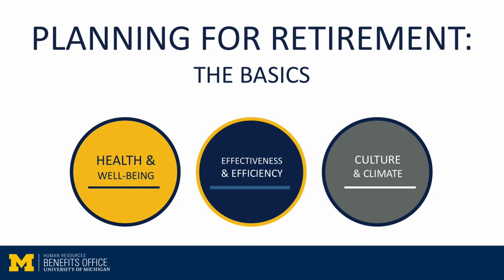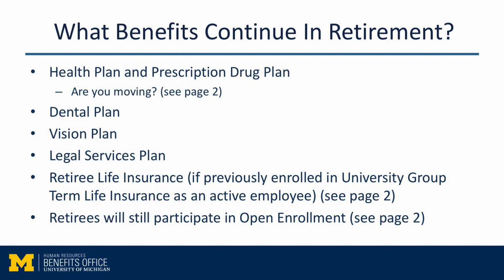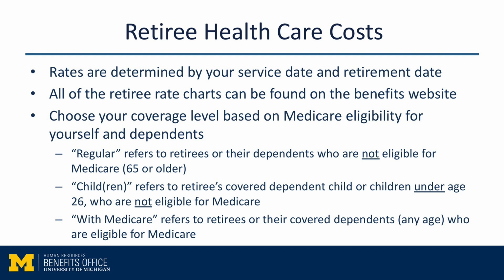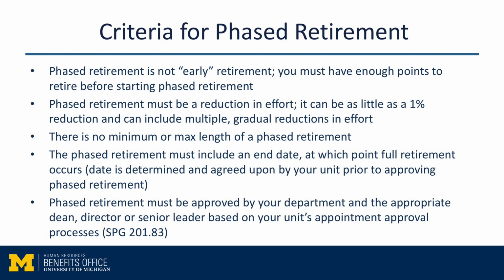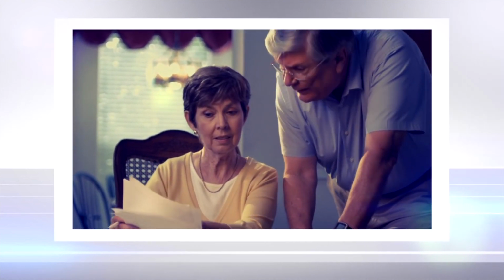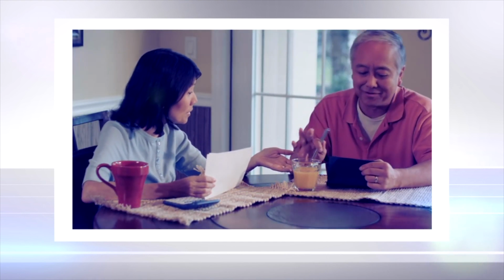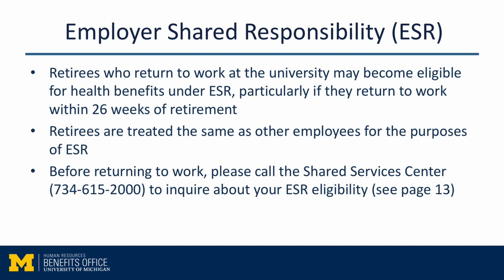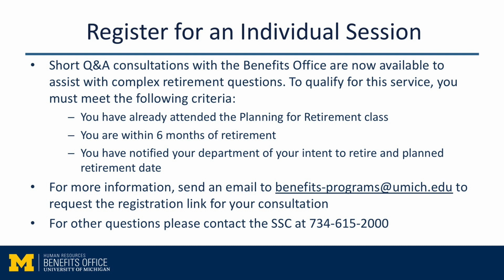U-M Planning for Retirement (Updated January 2019)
This video is intended for faculty and staff that are considering retirement for the University of Michigan. Covered topics include retirement eligibility, benefits in retirement, retiree contributions to health care, and additional retiree privileges.